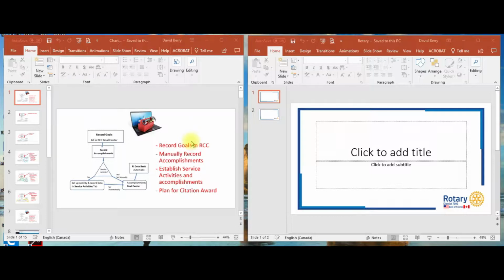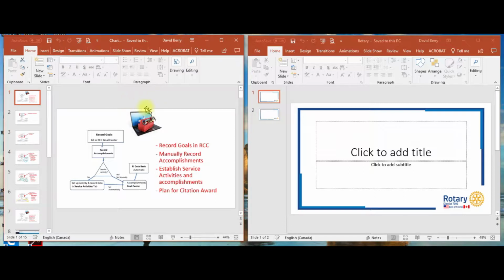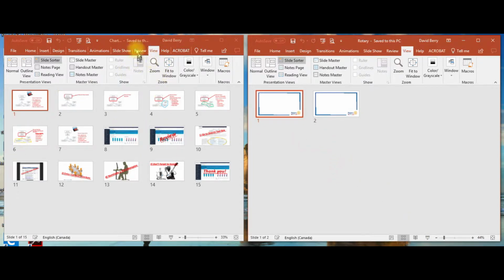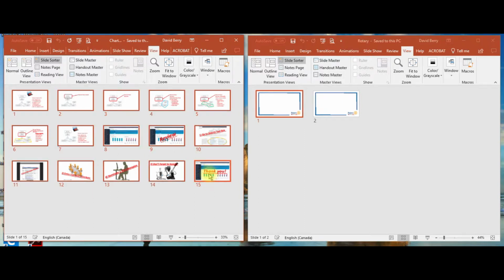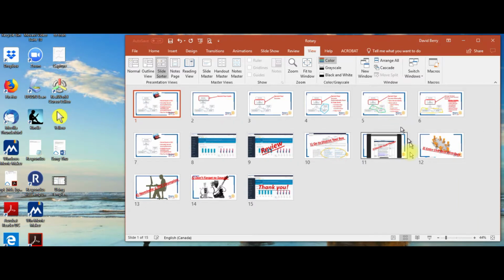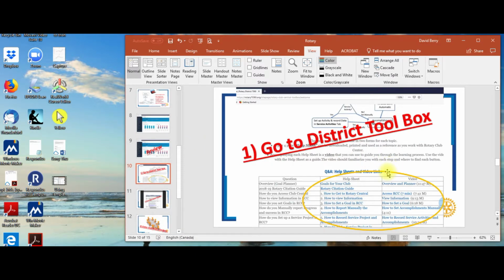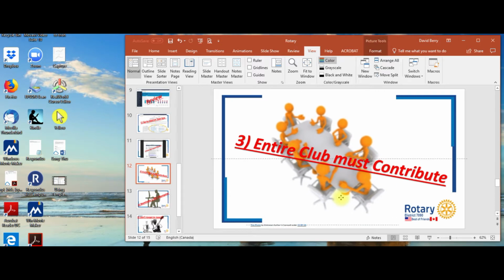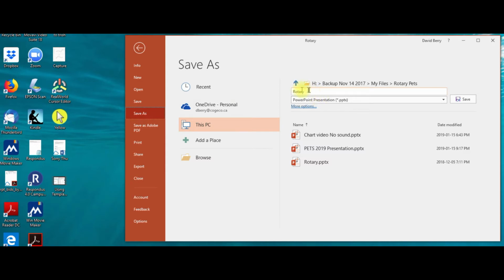June template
Showing June how to use District "Template" with an existing PPt file